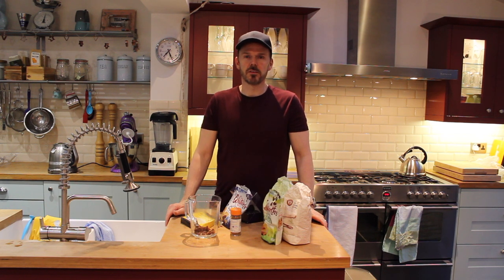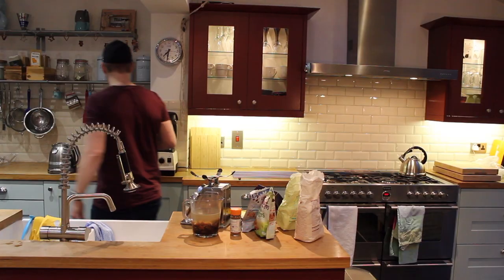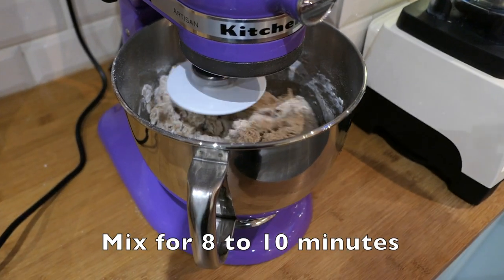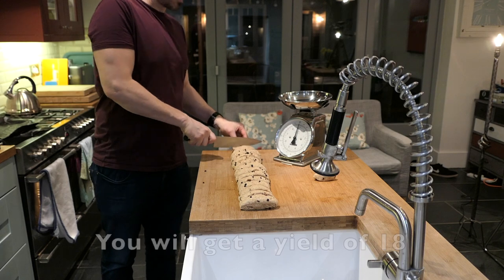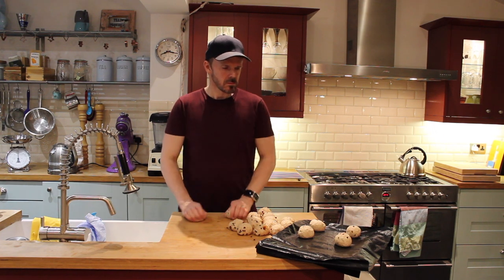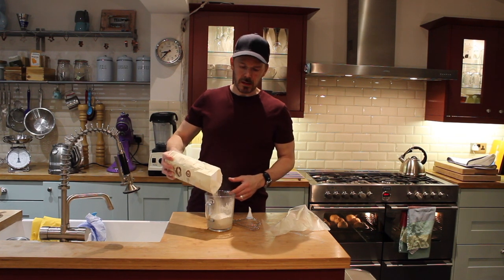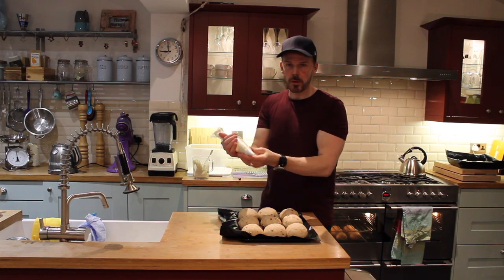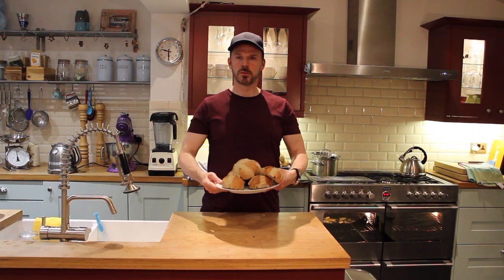HOME MADE HOT CROSS BUNS WITH NO SUGAR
This is a video how to make Hot Cross Buns without sugar.

I have used no sugar, To get the sweetness I have soaked the dried fruit in the water I used to make the dough.